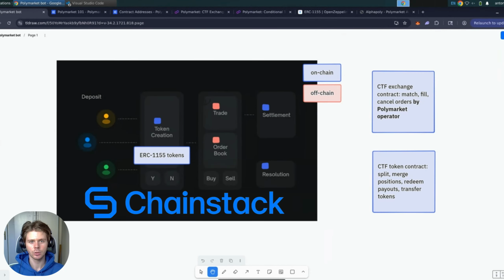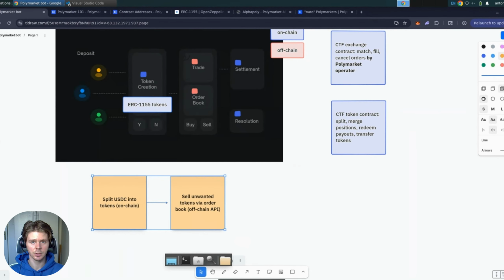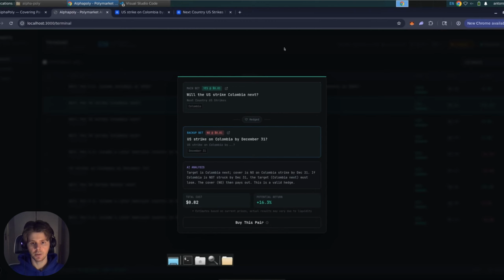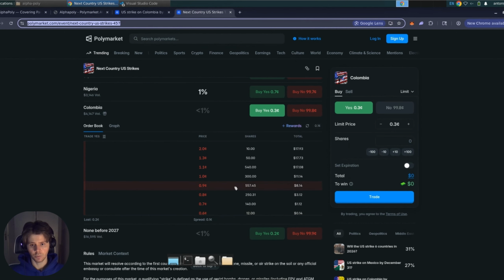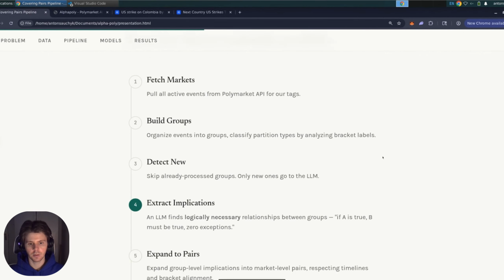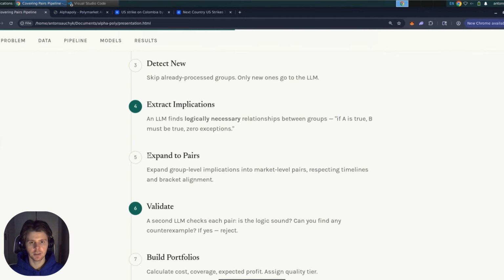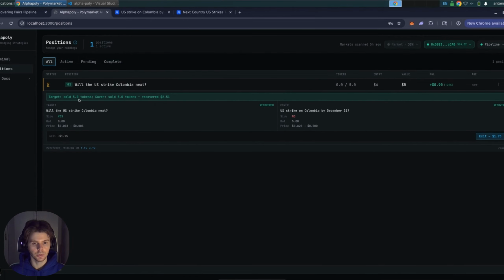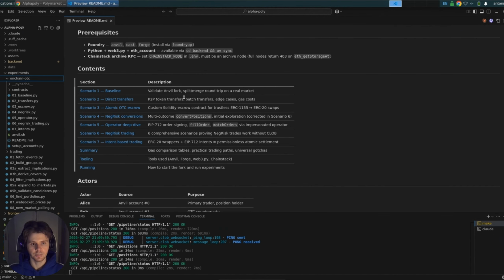Profit Either Way on Polymarket? (Hedging Bot)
LLM-enabled betting arbitrage on Polymarket.

What it does:
* Uses an LLM to infer “covering pairs” / logical implications across markets
* Builds hedged pairs designed to be “profit-friendly” across outcomes
* Includes experimental Web3 features (token-related experiments) for builders